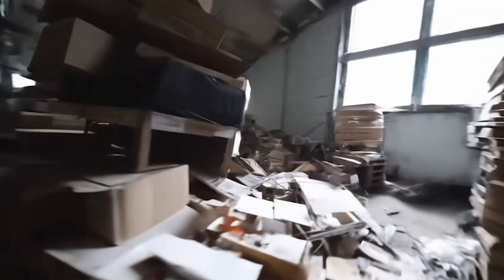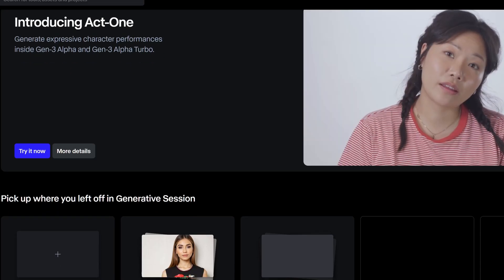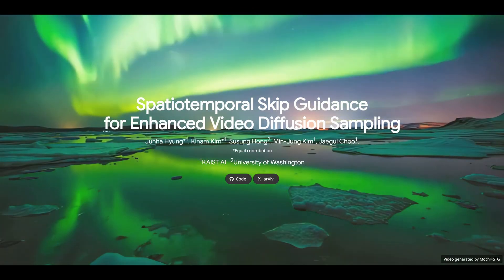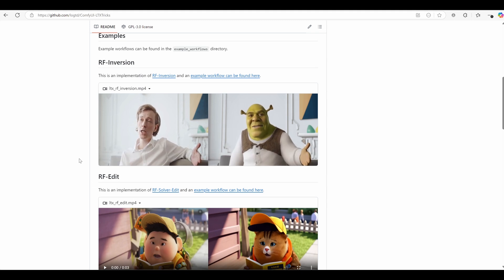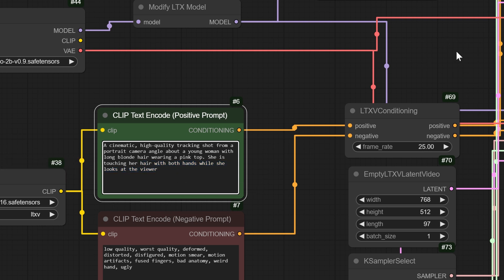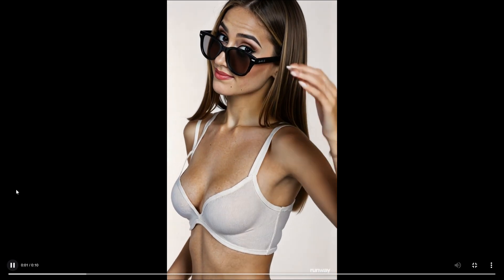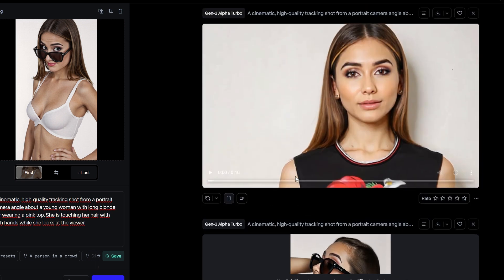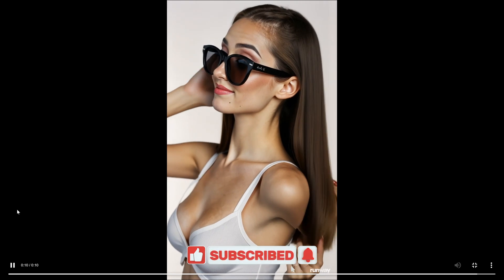Runway Gen-3 vs. New LTX-STG: The Battle for AI Video Supremacy!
🚀 Runway Gen-3 and LTX STG go head-to-head in this epic AI workflow comparison! 💥 We dive deep into their performance, exploring the strengths and limitations of each model. Can Gen-3’s Alpha Turbo capabilities outshine LTX's innovative workflows? Or does LTX's unique training resolution of 728x512 give it an edge? Watch as we break down the results, analyze the outputs, and reveal the ultimate winner in this battle of AI creativity. Don’t miss it!

0:00 Intro
0:40 Overview LTX-STG
1:32 Runawa Gen3 Alpha Turbo
2:21 What's STG
2:50 STG Examples and Workflow
3:46 Gen3 Alpha Turbo vs LTX-STG
6:12 Conclusion?